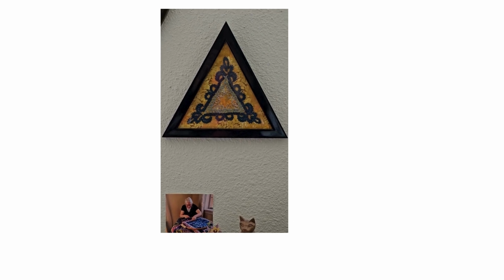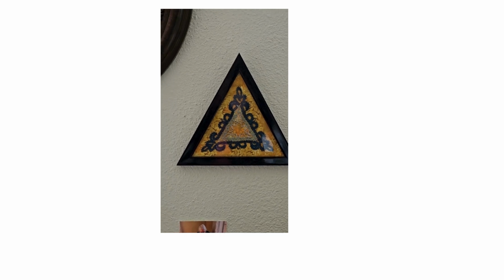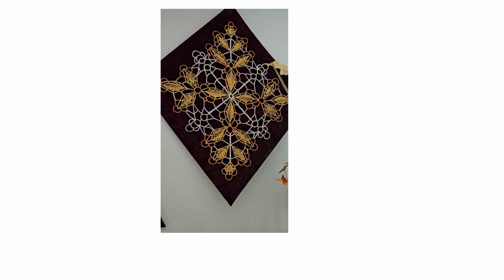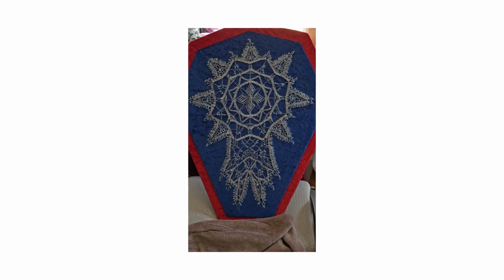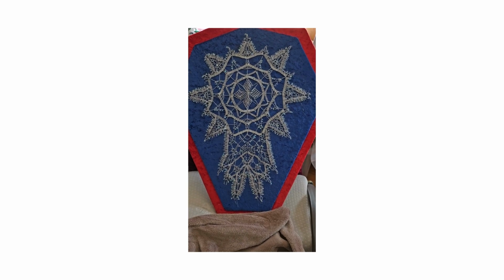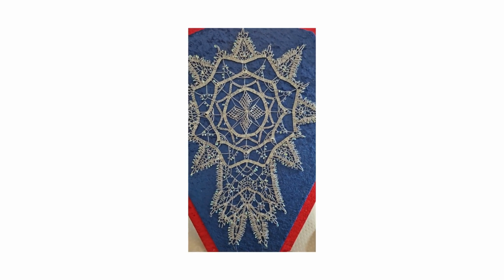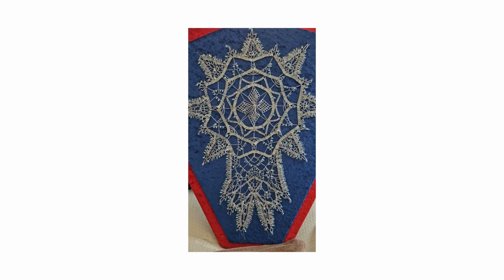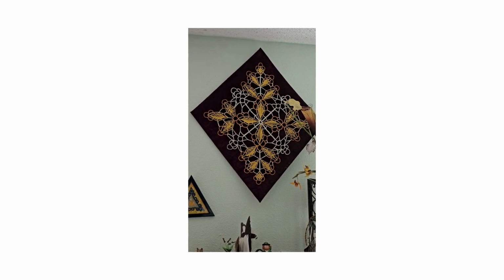Arlene's Lace Adventure the Universe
how I view the universe in lace.